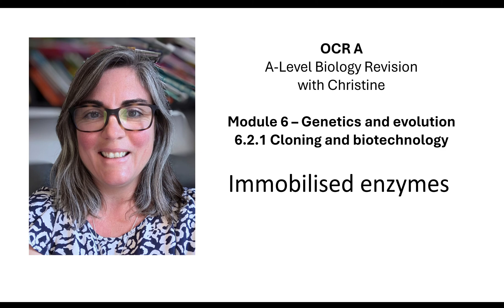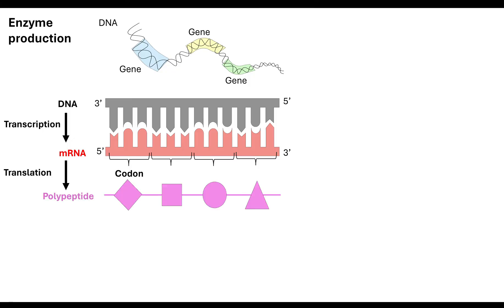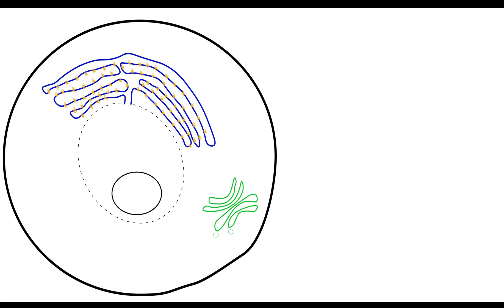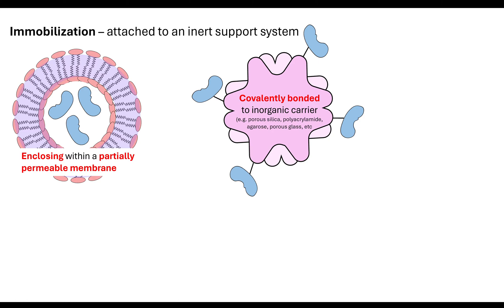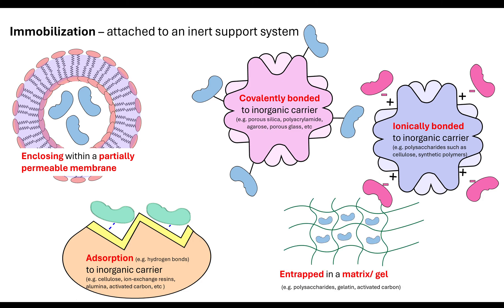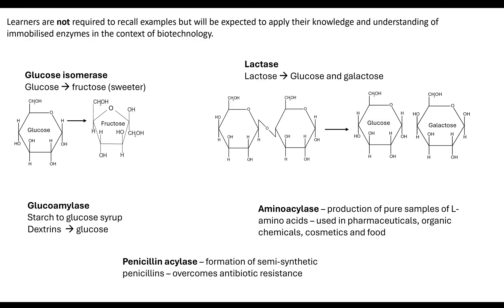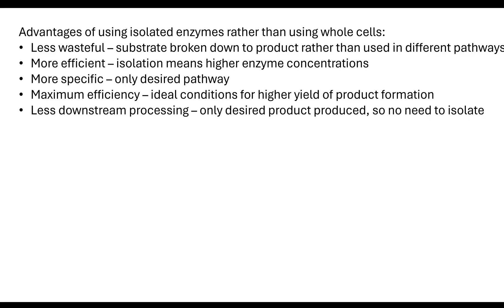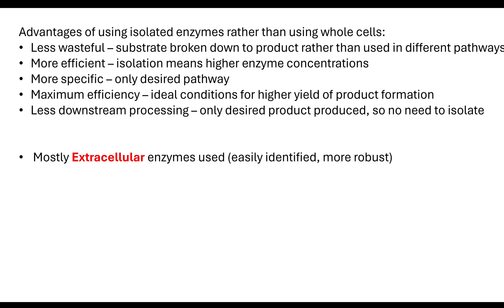Immobilised enzymes OCR A A-Level Biology 6.2.1 Cloning and Biotechnology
In this video I will look at the uses of immobilised enzymes in biotechnology and the different methods of immobilisation.